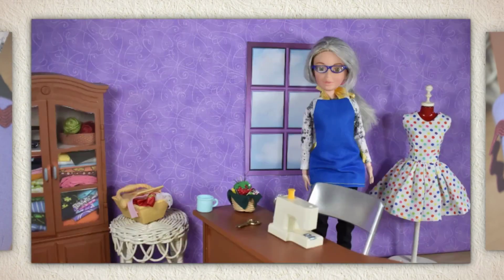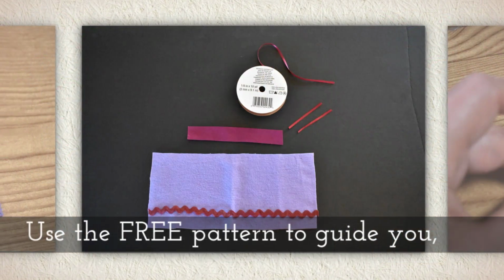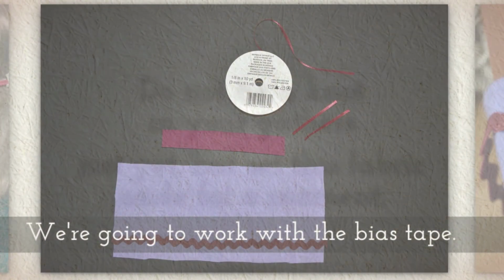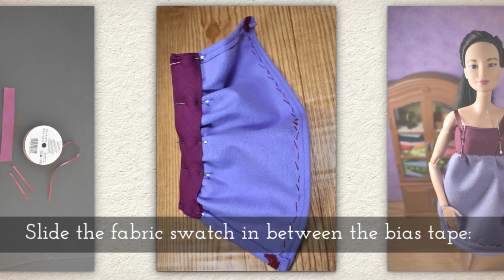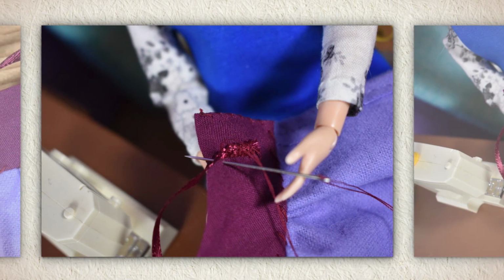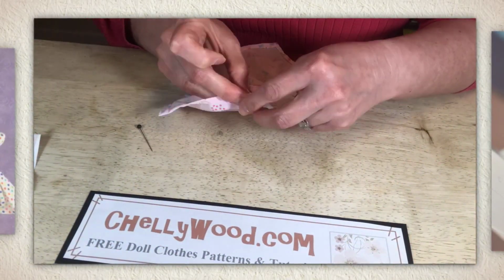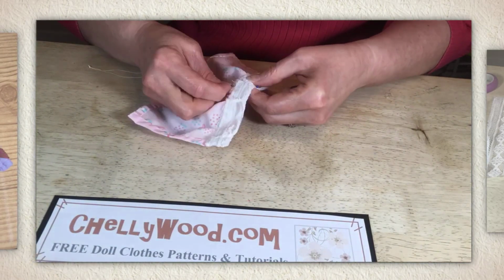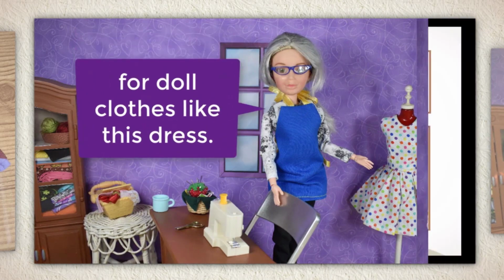Free Doll Clothes Sewing Patterns: Babydoll Pajamas for Barbie Sized Dolls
Here’s a link to my “How to Gather Fabric” video tutorial:
For my older patterns, if you want to learn how to download and print my free sewing patterns using Google Docs, please watch this video

If you want to learn how to download and print my free sewing patterns using Microsoft Word, please watch this video:

Please show your appreciation for my free printable sewing patterns and tutorials by sharing this video on social media. Thanks!